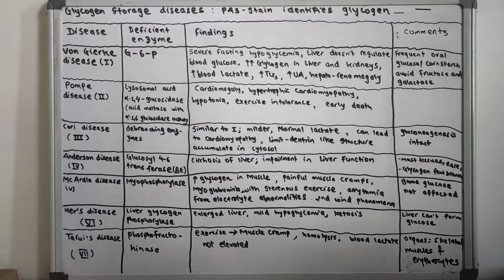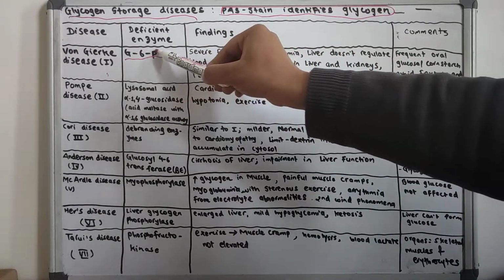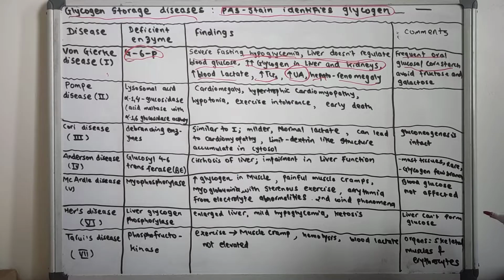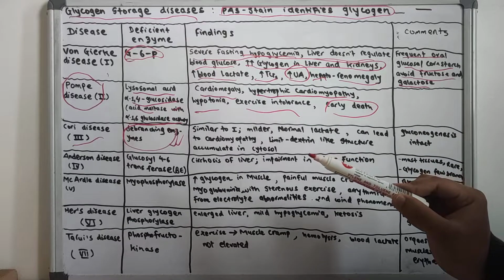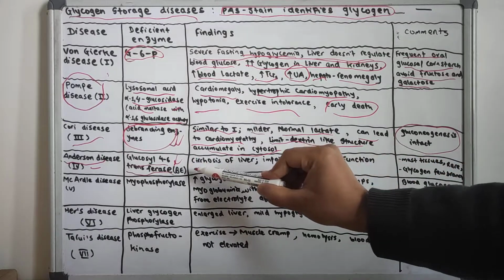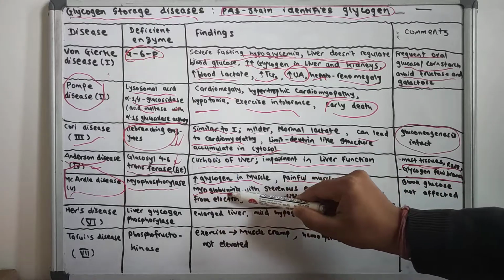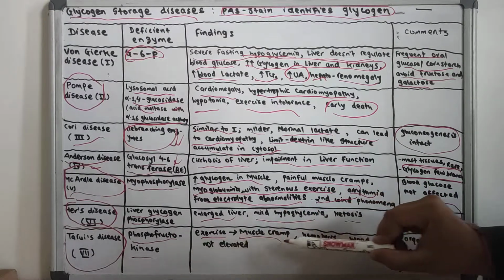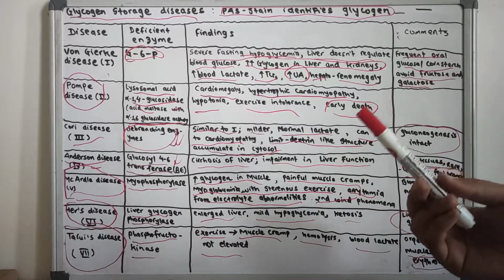Glycogen storage diseases-17.5